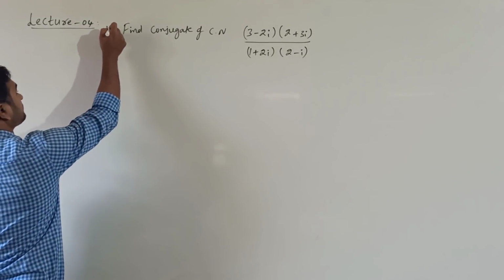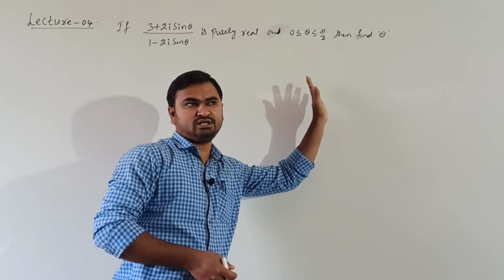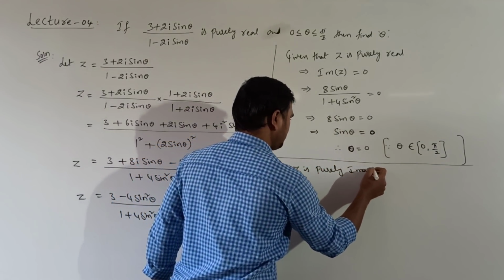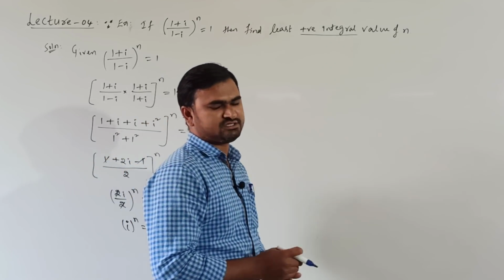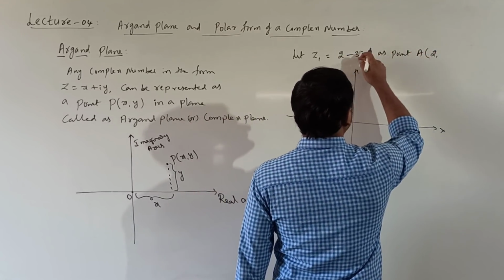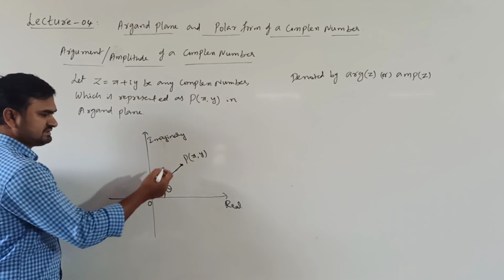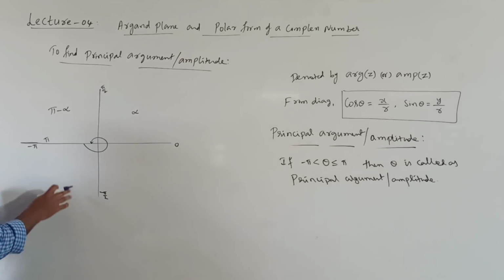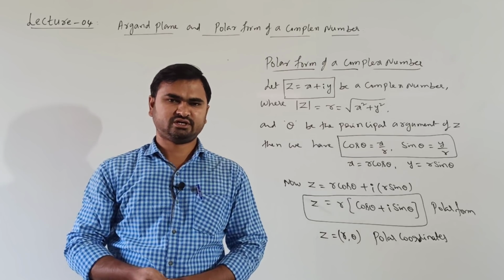LECTURE - 04 | I PUC MATHEMATICS | COMPLEX NUMBERS | BY RAMESH SIR